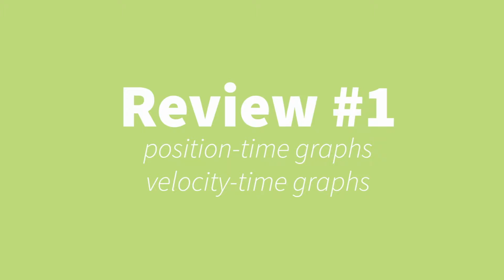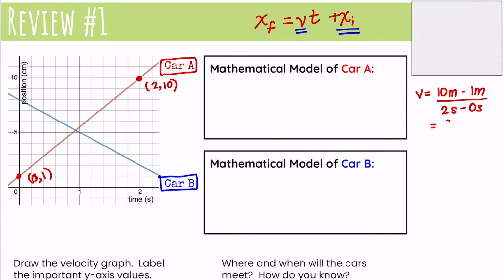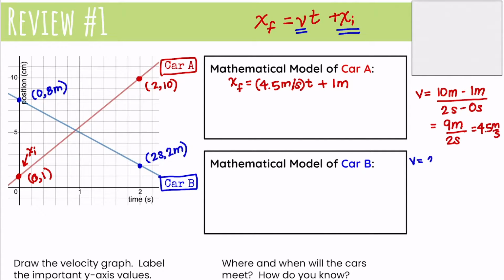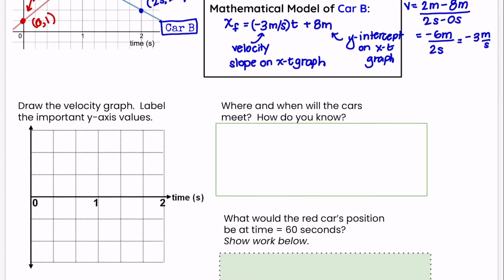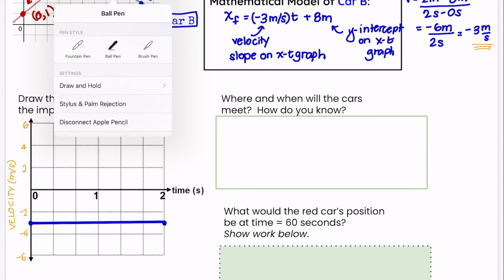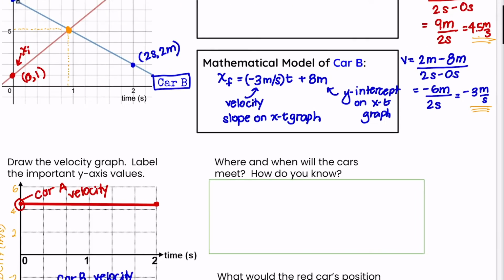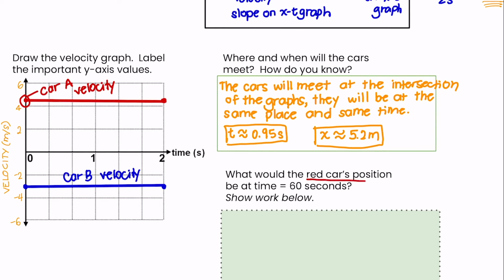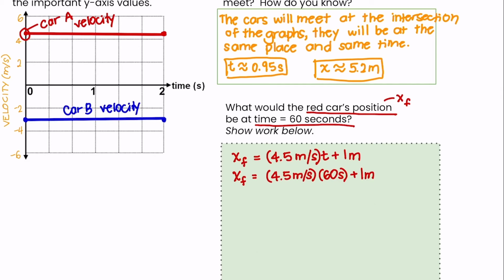Review #1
Review problem #1 of Car A and Car B. This problem asks you to find the velocity of both cars, the mathematical models, velocity graph, prediction of meeting time and position, and prediction for a time of 60 s.
Week 11 Classkick Slide #12